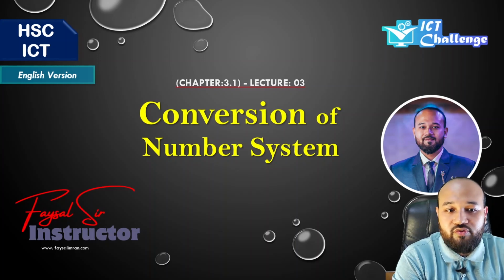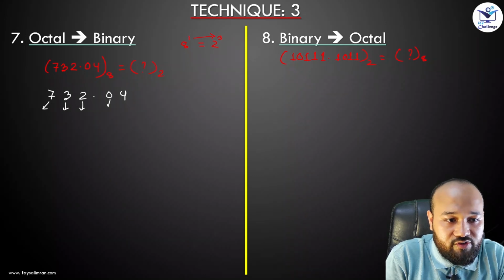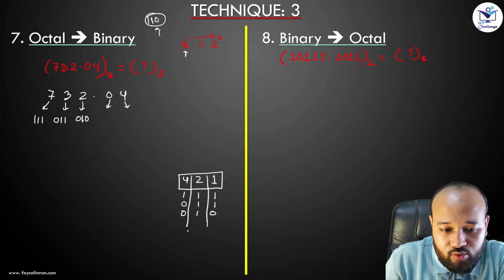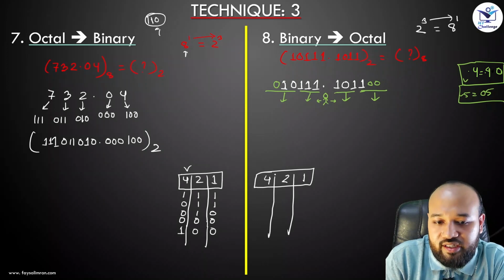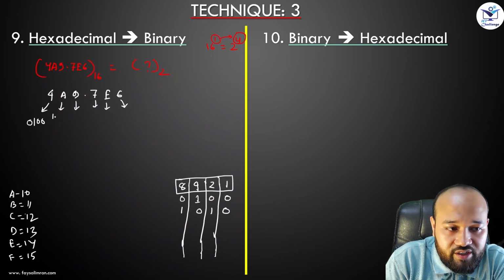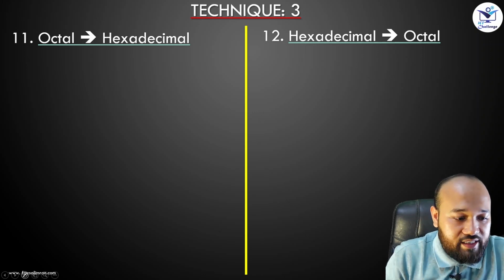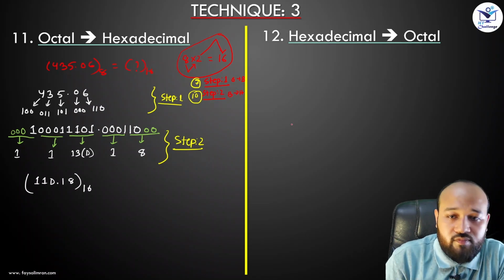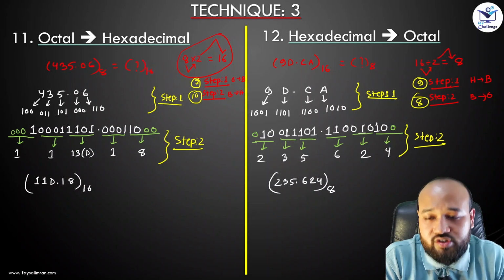HSC - ICT (English Version) || Chapter- 3.1 || Lecture-03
🟧 In this lecture, we Discussed about the core of Chapter-3 "Number System".
🟡 For more details, inbox(facebook) or call:
📍Address:
Azimpur Branch: House No-154 (2nd floor), China Building Lane, Azimpur, Dhaka - 1205